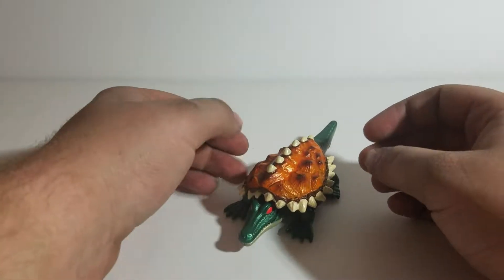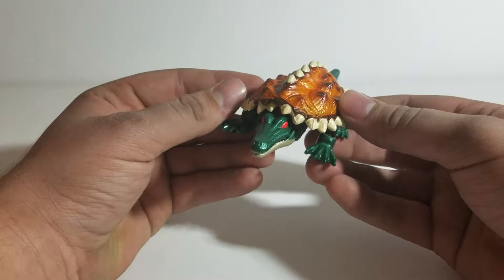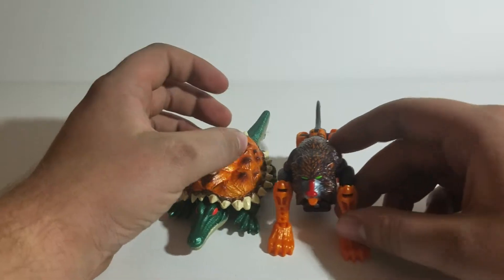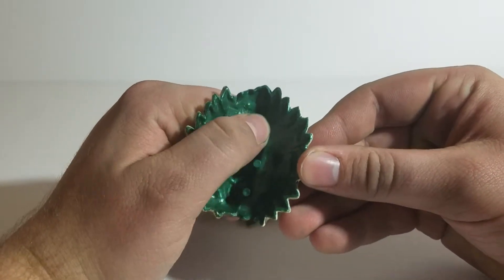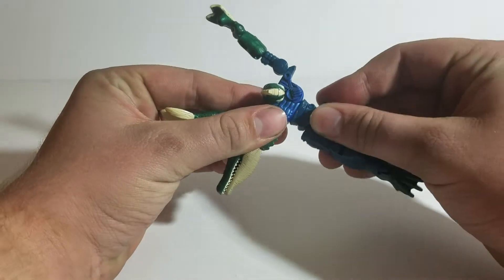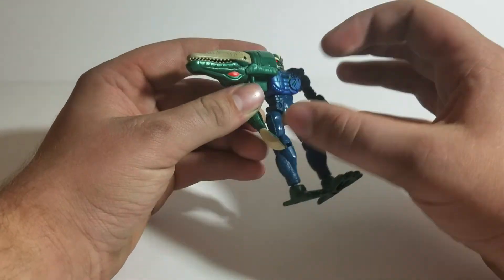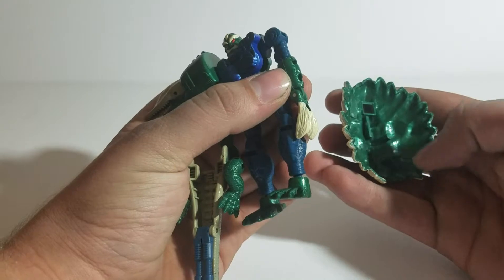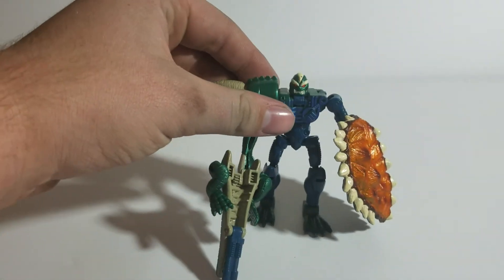Transformers Beast Wars Terragator Review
Enjoy this review of beast wars Terragator!